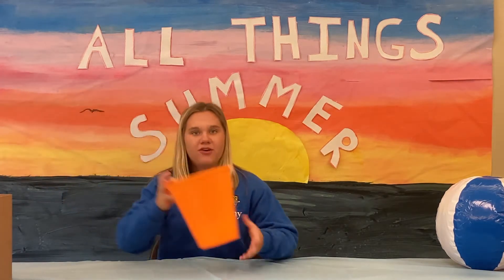Drip, Drip, Drop!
A classic water game that you can play with as many people as you like!